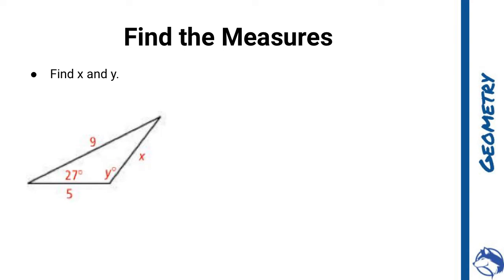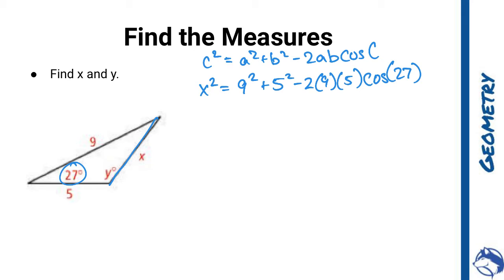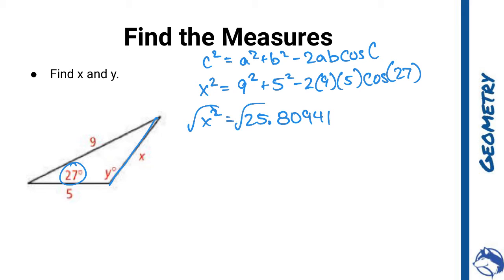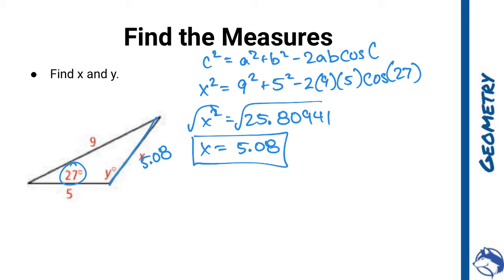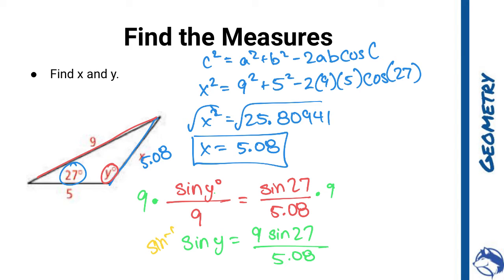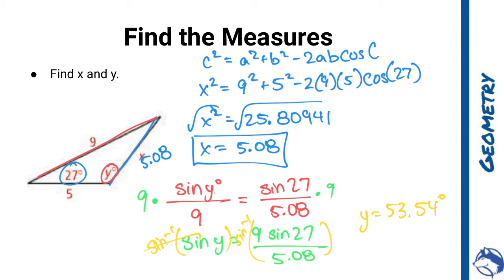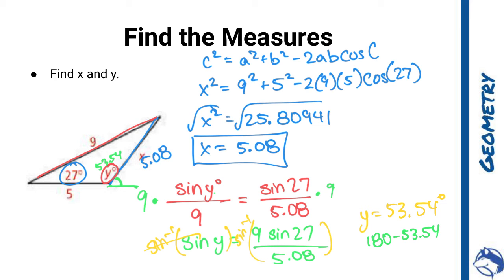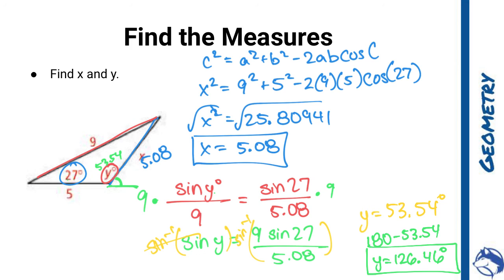G Section 8-6 Multiple Variable Example